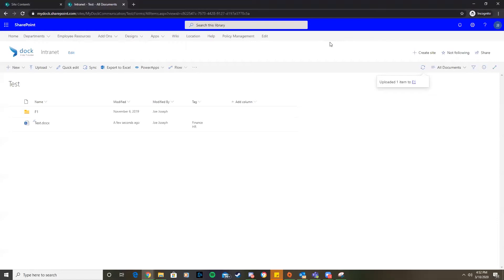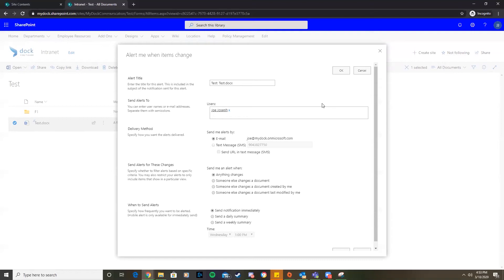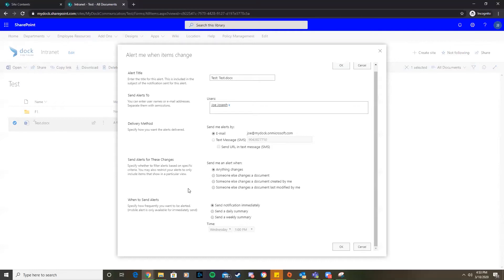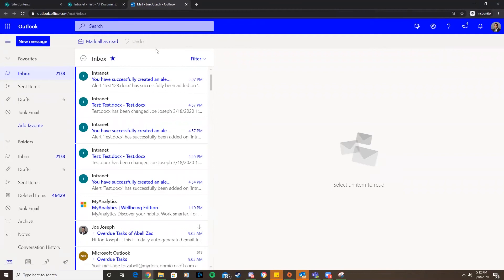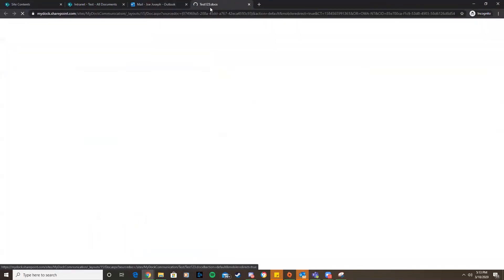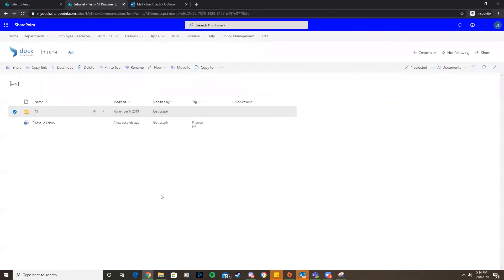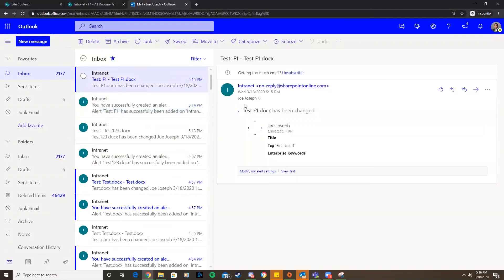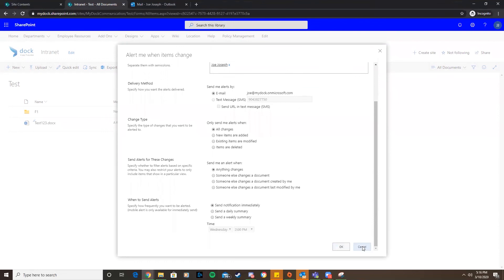SharePoint Tips: How To Create an Alert in a Document Library